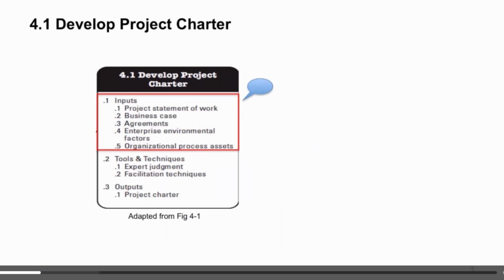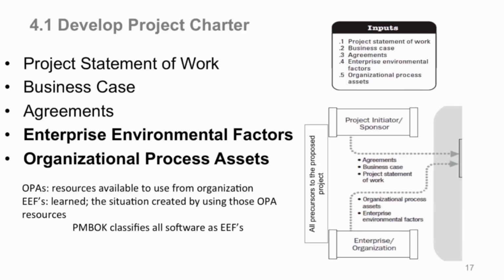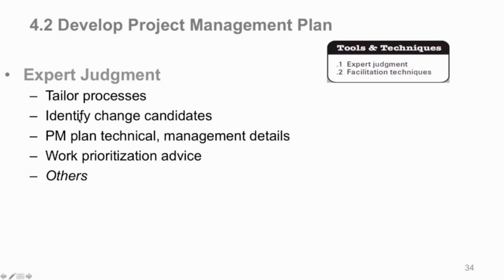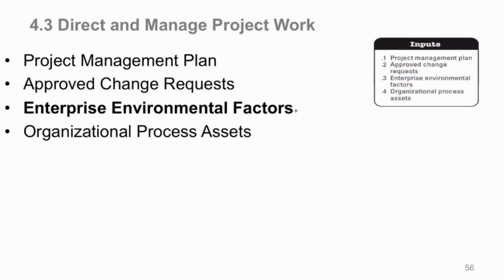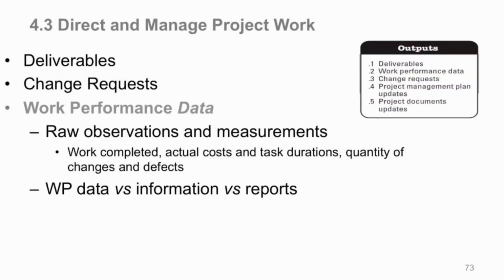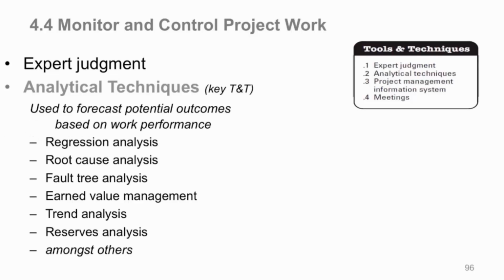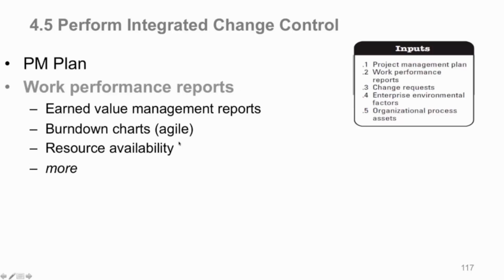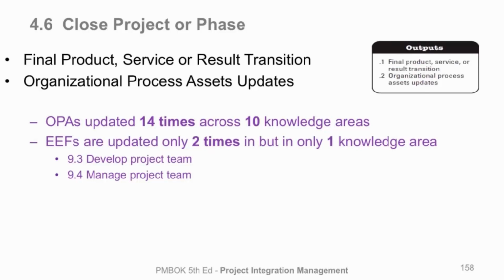Module 5 Project Charter and Project Management Plan